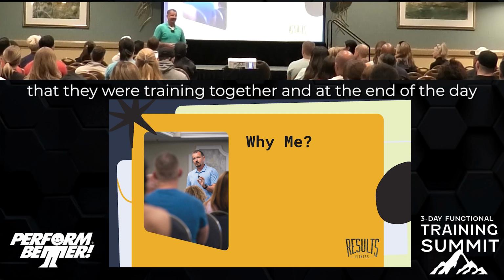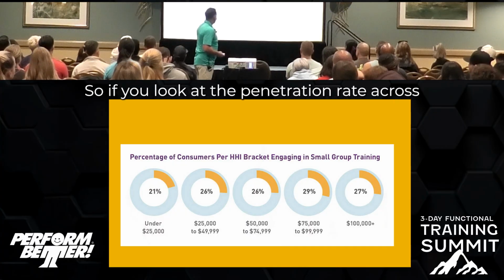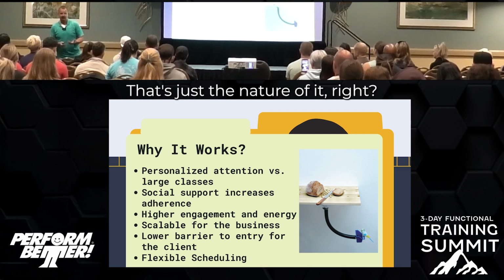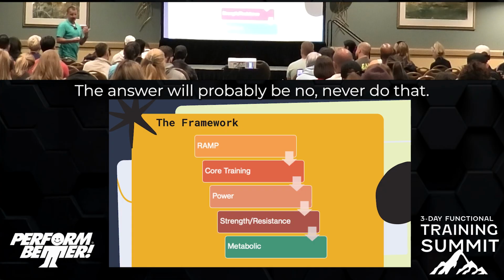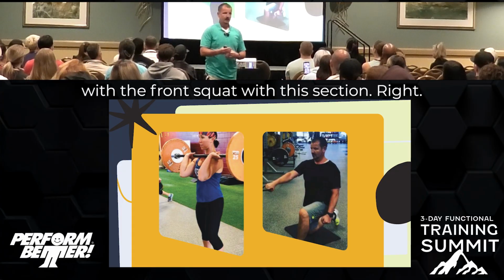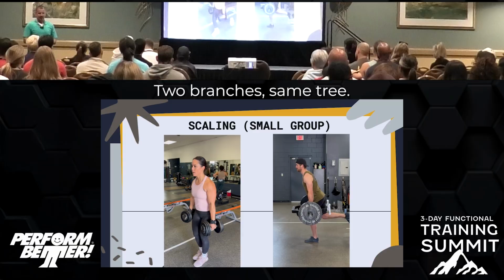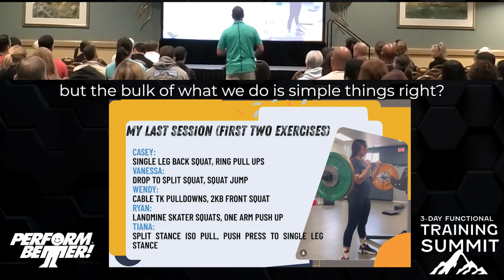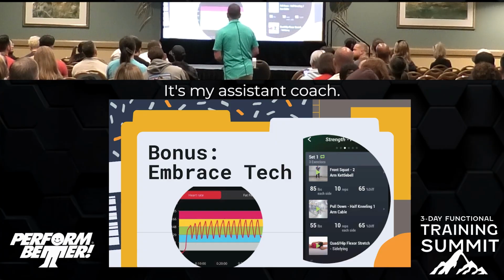The Small Group Training Formula That Increases Retention to 88% | Alwyn Cosgrove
Learn how to successfully implement small group and semi-private training in your fitness business with renowned coach Alwyn Cosgrove at Perform Better. This comprehensive masterclass covers everything from program design to client management and business scaling.

What You'll Learn:
• Difference between small group and semi-private training
• How to design effective workouts for multiple clients
• Non-competing exercise pairings and programming strategies
• Coaching techniques for managing 2-6 clients simultaneously
• The "sprinkler method" for giving attention to all clients
• Movement pattern programming (squat, hinge, push, pull, twist)
• Functional Movement Screen (FMS) assessment
• Session structure: warm-up, core, power, strength, metabolic finisher
• Spotting priorities and coaching-intensive lifts
• Equipment logistics and space management

Business Benefits:
• 88% retention rate vs traditional one-on-one training
• Cost-effective for clients, scalable for trainers
• Increase revenue without adding more hours
• Flexible scheduling advantages
• Community building and accountability

About Alwyn Cosgrove:
Co-owner of Results Fitness, author of "New Rules of Lifting," and recognized as the "godfather of small group training." Over 20 years of experience transforming fitness businesses and coaching methodologies.

Perfect For:
Personal trainers looking to scale their business, gym owners wanting to increase revenue per hour, coaches transitioning from one-on-one to group training, and fitness professionals seeking better work-life balance.